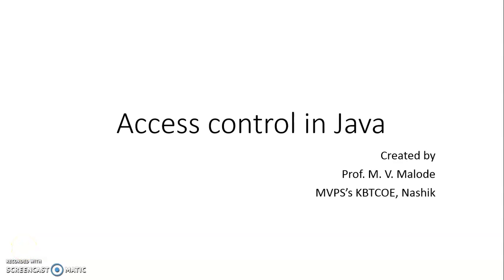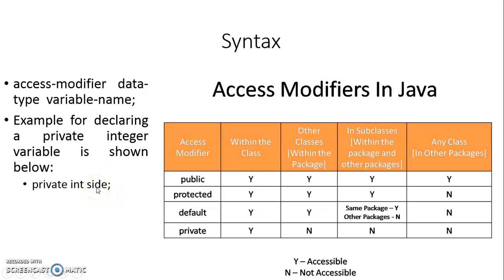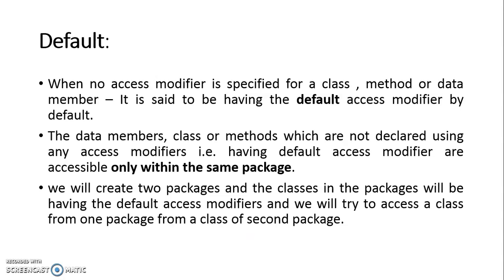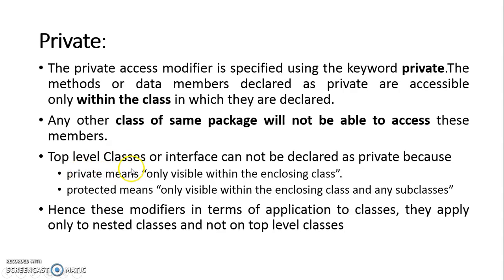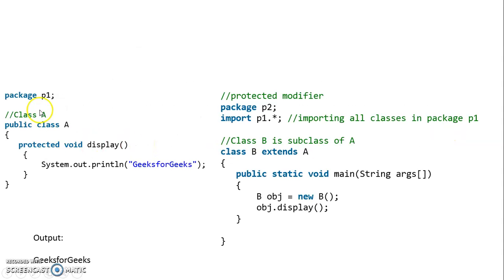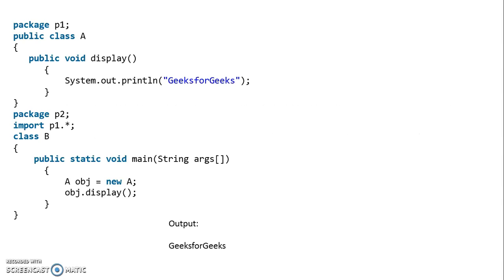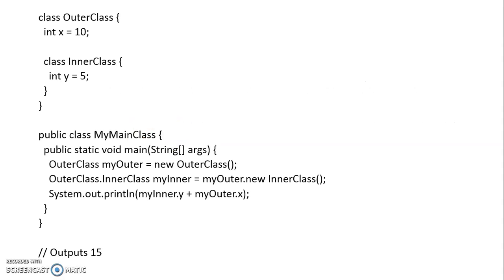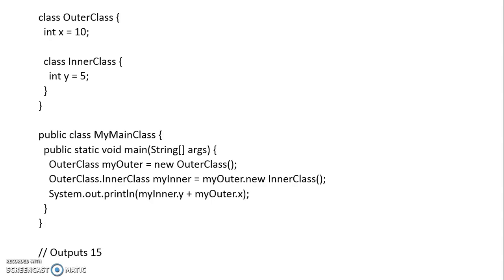Access control in Java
Created by Prof. M.V. Malode from  MVPS's KBTCOE, Nashik